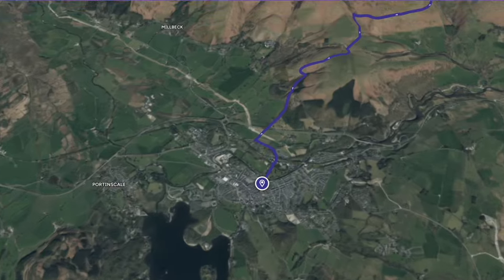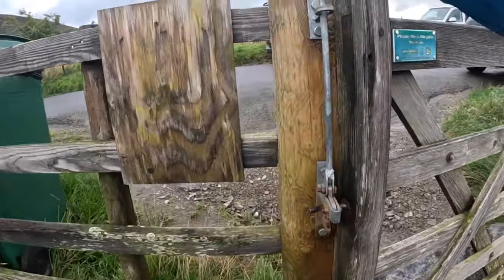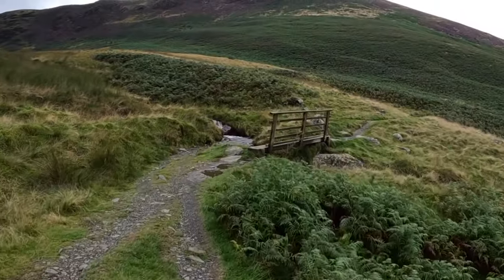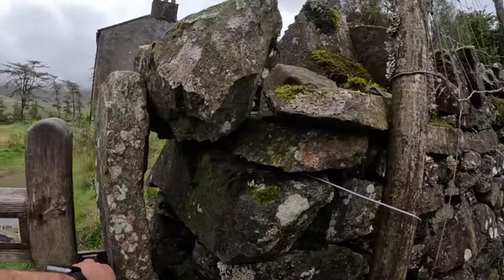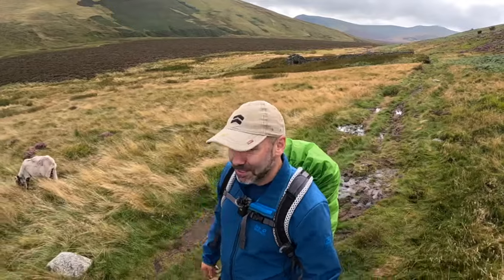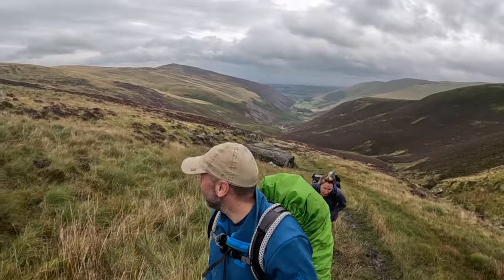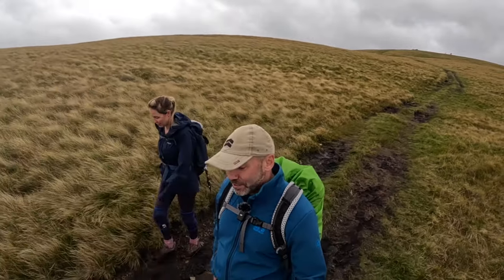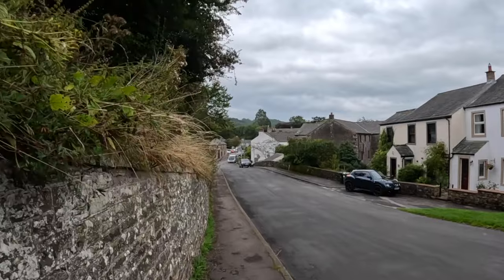Day 4: Highest Summit On The Most Remote Part Of The Cumbria Way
Everything you need to know: THE CUMBRIA WAY 5 day journey through THE LAKE DISTRICT

We start today’s adventure in the Lakeland town of Keswick.  Heading north we cross over the bypass to Latrigg Wood skirting the edge of Latrigg on our way into this remote section of the Cumbrian Way.
After taking time to visit the Shepherd’s Monument we head out into the wilderness.  This will be a full day in the rolling hills and is the most remote stretch of our 5 day journey.
Although we are largely away from civilisation we have the chance to stop and get some refreshments at Keswick house,  which is the highest hostel in England.
After leaving the hostel behind, we continue through the heathery valley floor passing 2 usual circular sheep pens.  The valley walk continues with the river at our side and a well constructed path at our feet.
Once we turn left, the ascent begins up to High Pike. This section is trickier under foot but has some lovely waterfalls along the way. After reaching the flatter section we pass Lingy Hut and continue on to reach, the highest point of the Cumbria Way, High Pike.
From here it is a steady downhill as we once again make our way in farmland.  Caldbeck is in sight and marks the end of our section for today.  This is a wonderful day out on in the hills, I do hope you enjoy it!

Full route:
The Cumbria Way on AllTrails

Allison's Instagram:
This contains photos from this and other walks:

Weather forecast:
This site gives you information about the mountain top rather than at village level to help you prepare

00:00 Keswick to Caldbeck
00:37 Cumbria away map
02:09 Keswick to Latrigg
09:01 The Shepherd's Monument
16:50 Skiddaw House
22:54 Circular Sheep Folds
28:13 Walk up to Lingy Hut
34:25 Lingy Hut
37:30 High Pike
42:04 Down to the Valley Floor
46:23 Caldbeck